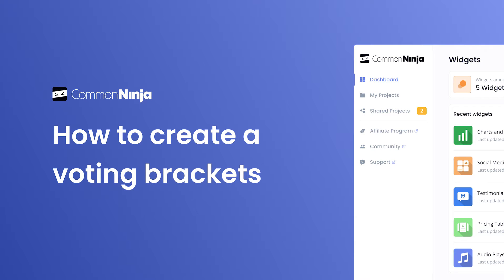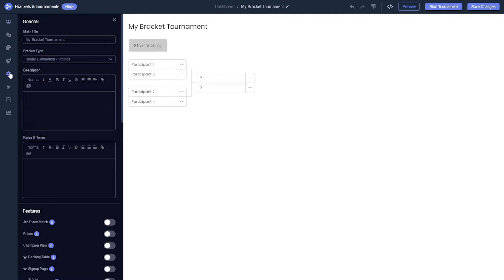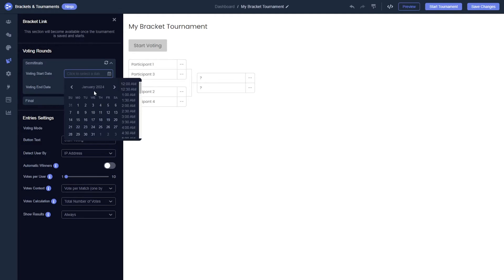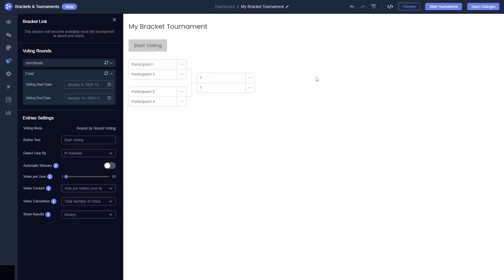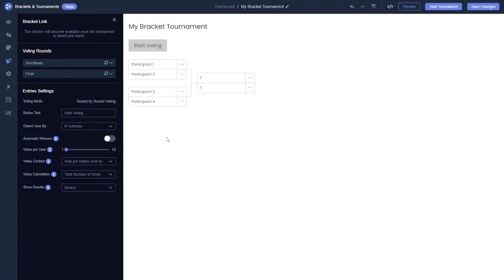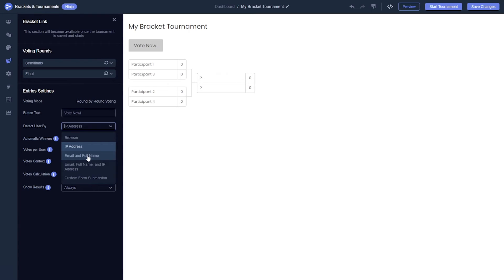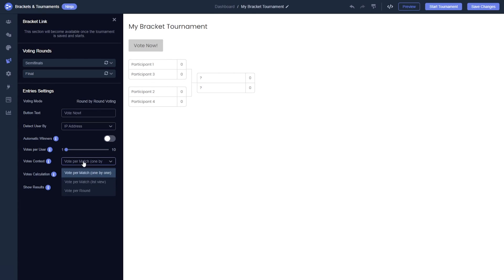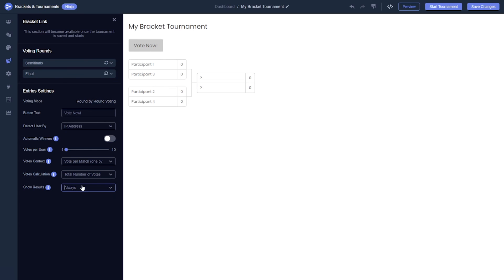How to Create an Online Voting Brackets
🗳️Your Comprehensive Guide to Crafting Interactive Online Brackets with User Voting.

Elevate your tournament experience with the power of user voting. This tutorial guides you through the process of creating a voting bracket using Common Ninja. Discover how to enable user registration, set up voting rounds, and add customizations for a more engaging and interactive event. Learn the ins and outs of voting brackets to make your tournament visually appealing and user-friendly.

Don't miss out on the opportunity to take your brackets to the next level!